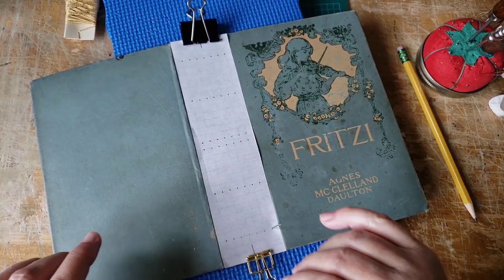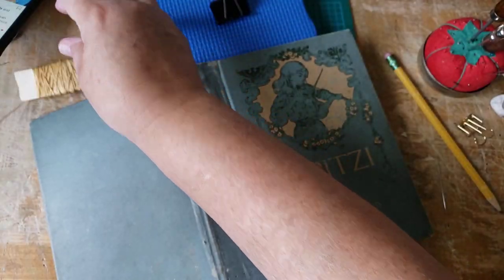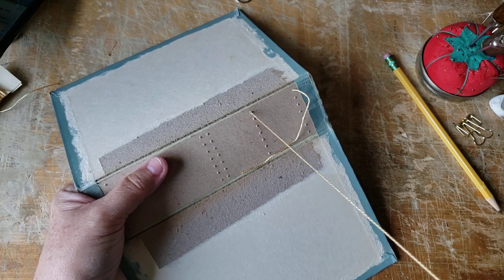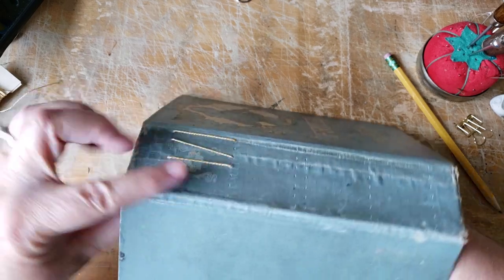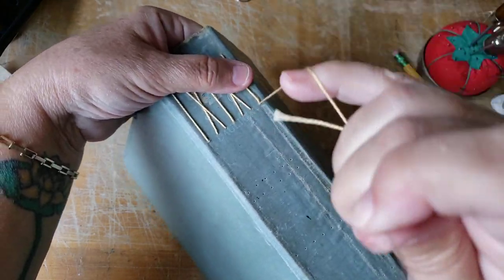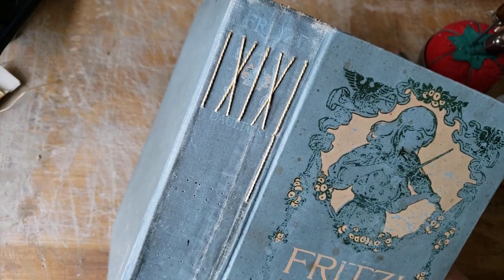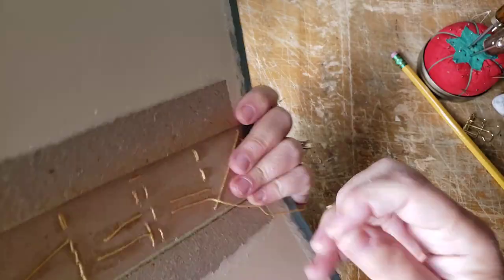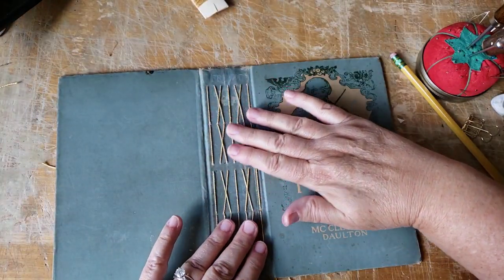Part 2: Let's make decorative faux-signature threads on a hollowback spine junk journal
My junk journal videos are more in the spirit of a vlog. I turn on my camera for 30 minutes and that's what I share... it's not fancy. It's not a formal 'tutorial'. It's just me chattering while I work.